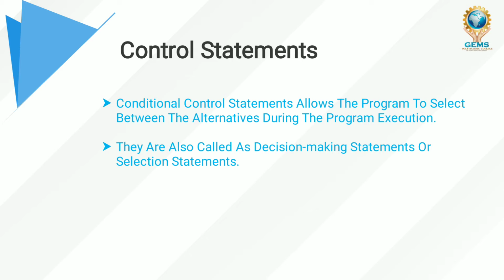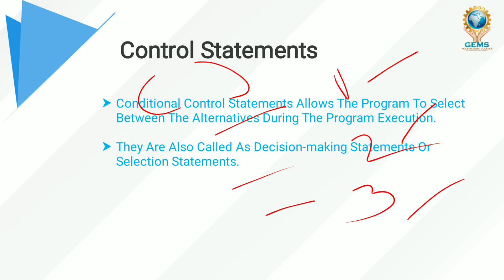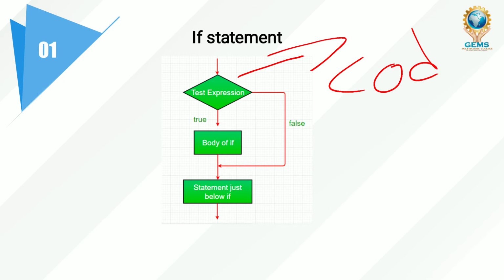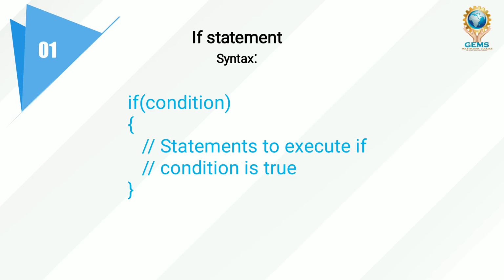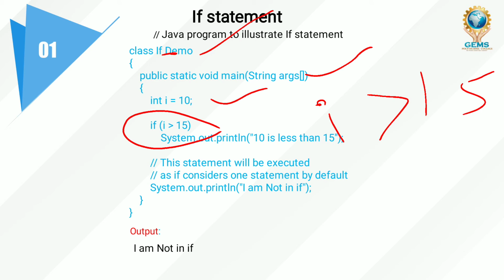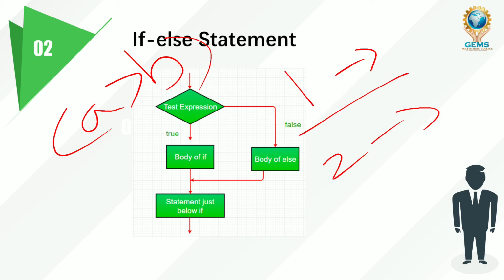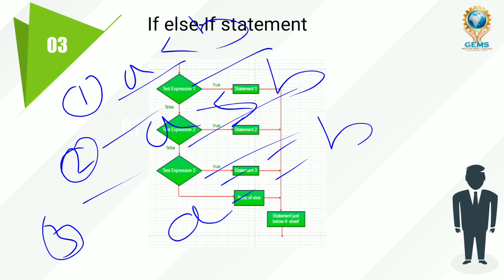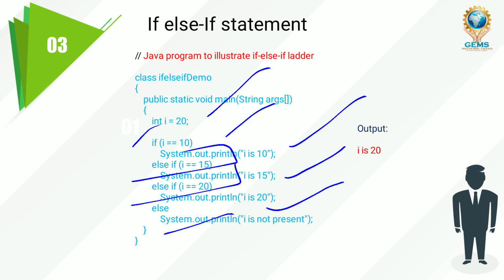L23- Selection statements part-1